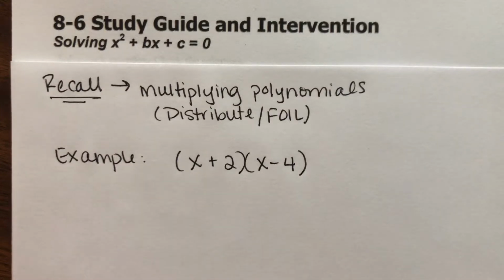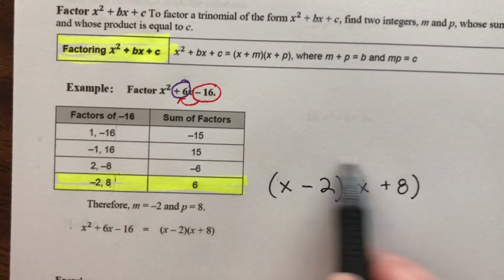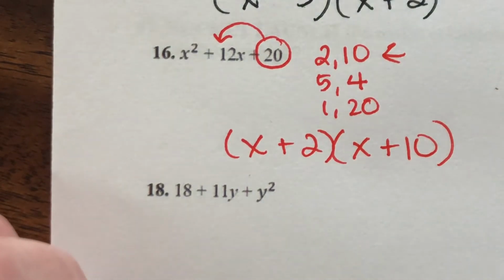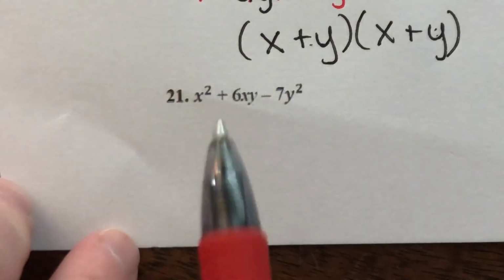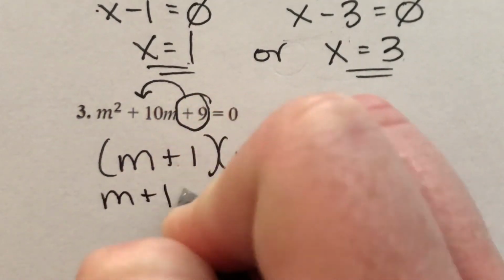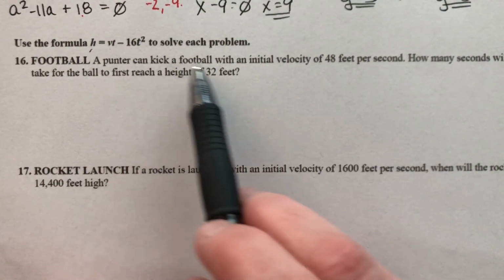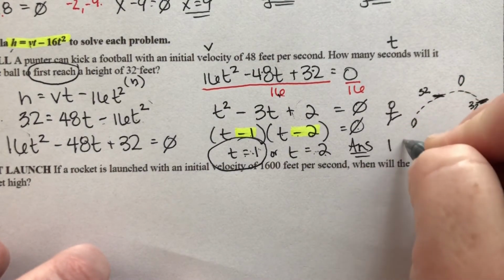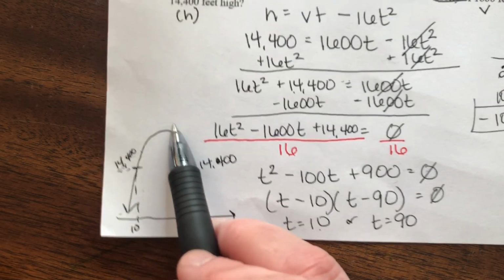8-6 Factoring to Solve Trinomials